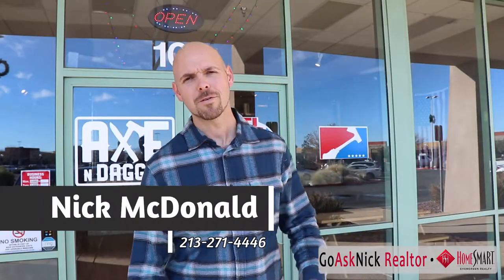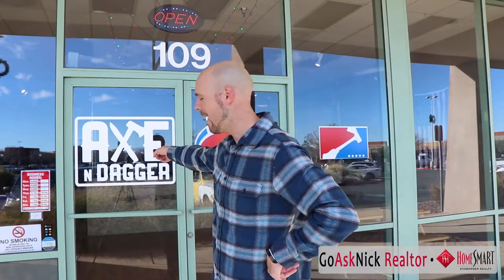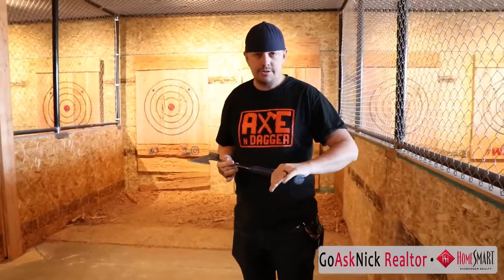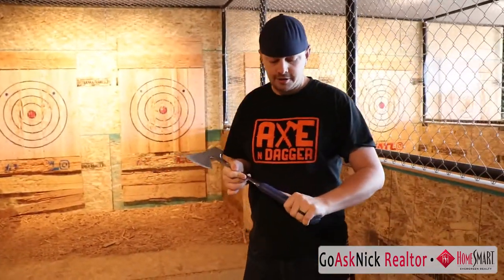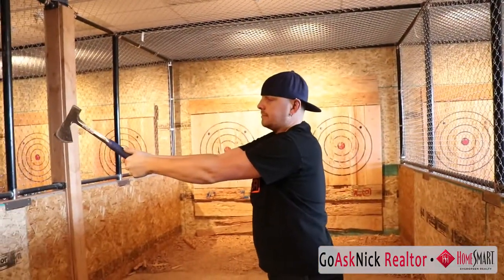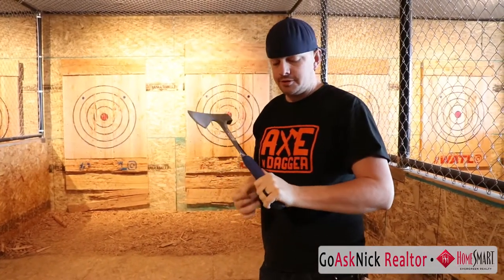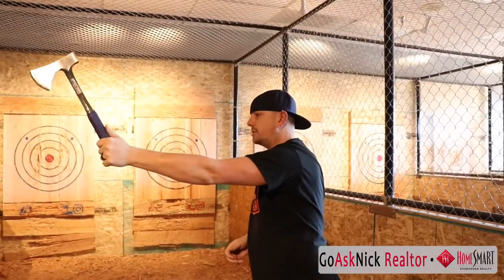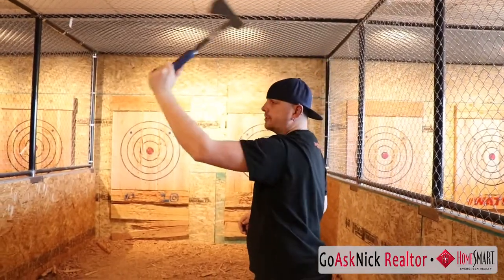How to throw an Axe with Axe n Dagger in Lancaster Ca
GRAND OPENING ALERT!! Have you ever thrown an Axe before?  Either way, check out Axe n Dagger this weekend, Jan 11, for their Grand Opening Event!

A perfect spot to have fun with your buddies or take a special someone out for a fun an exciting night!

📲 If you are thinking of relocating to the Lancaster/Palmdale area I would love to hear from you! Honestly, if you are moving or relocating here to the Antelope Valley (Palmdale / Lancaster), I can make that transition so much easier on you!!

Nick McDonald

👀Looking for some family fun in Lancaster? Playmazing
👀Hungry? Sub-Machine, so GOOD its criminal